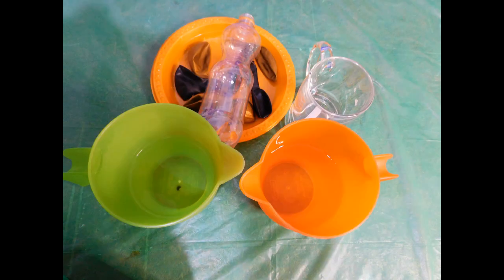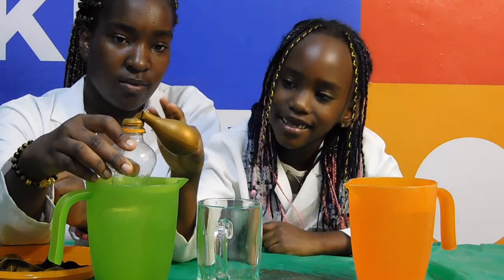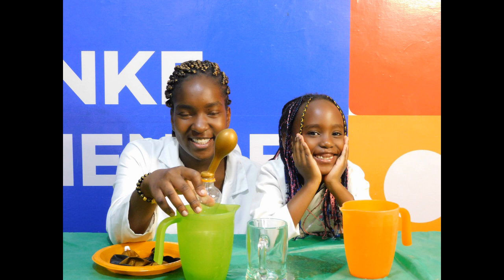How to make a hot air balloon at home | Fun Experiments to try at home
Parent Feedback Form: How did you find this video? Unfortunately, your homemade hot air balloon won't take to the skies, but it will provide a terrific opportunity to learn about how temperature causes air to expand and is also a lot of fun. Also, you have everything you need to do this experiment.